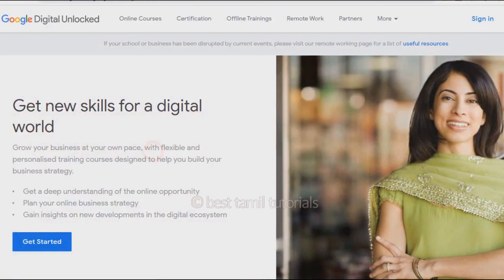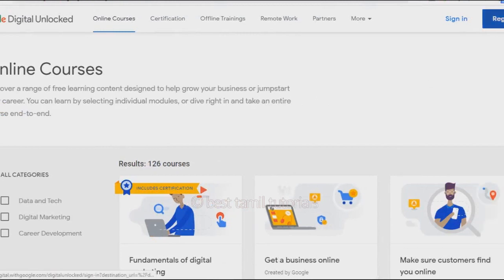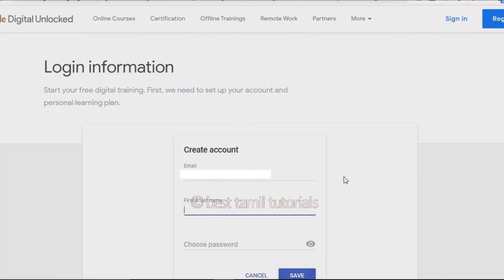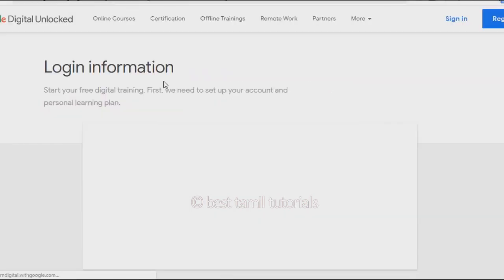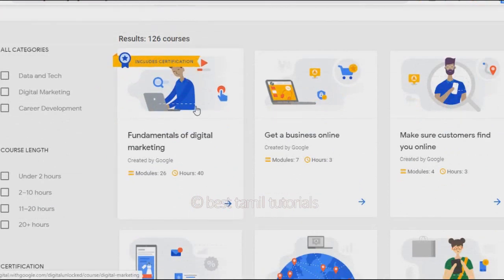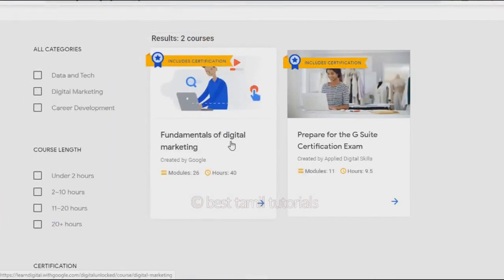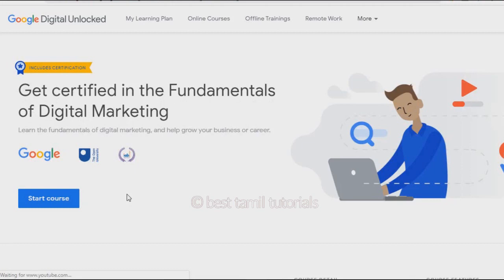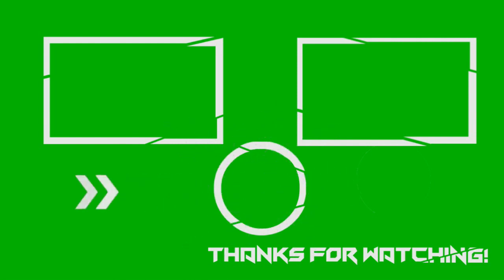GOOGLE ONLINE FREE CERTIFICATE COURSES - BEST TAMIL TUTORIALS